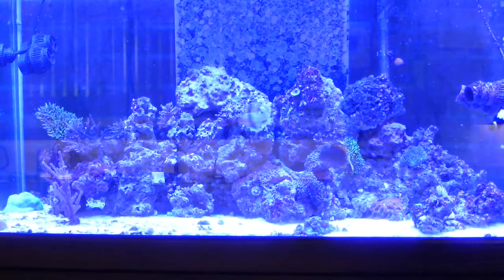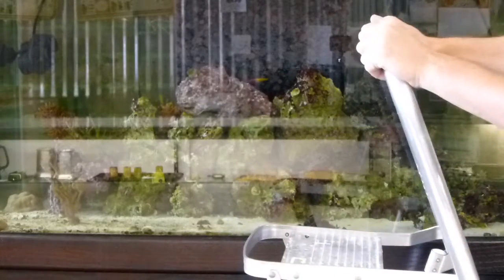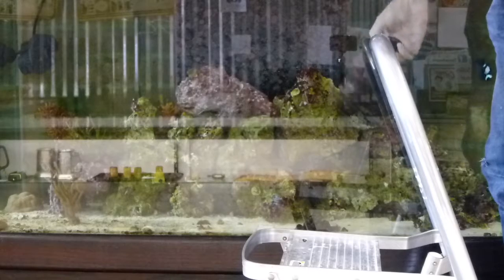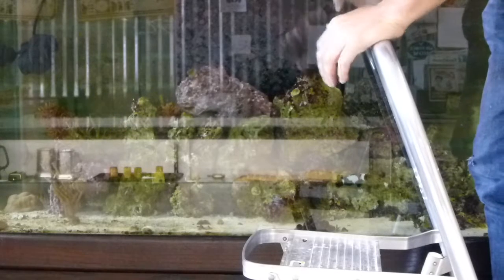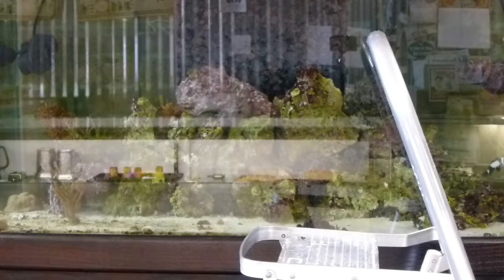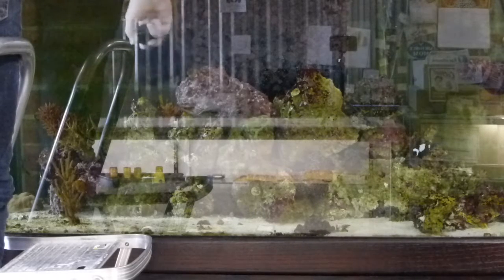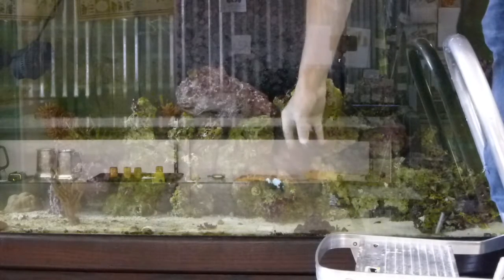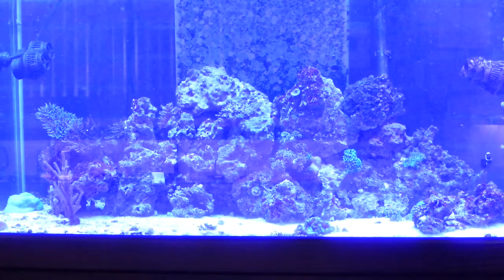Blasto those Rocks before every water change for cleaner aquarium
This really makes a difference.   Blast those rocks with a powerhead before every water change.